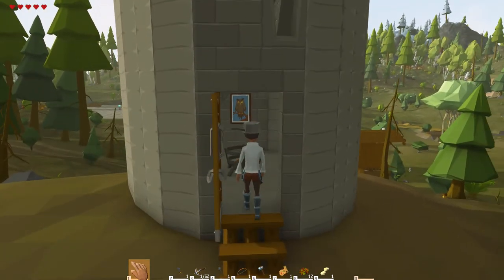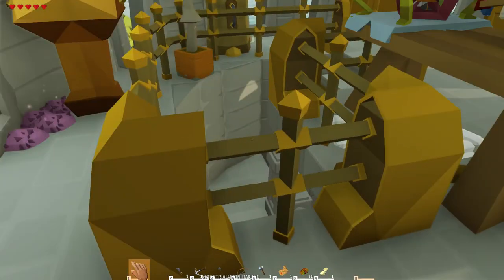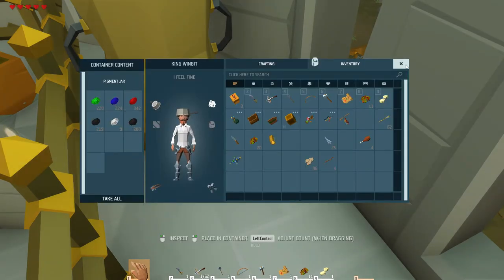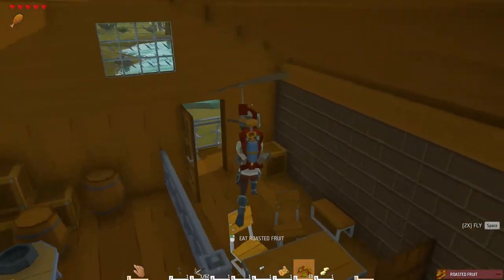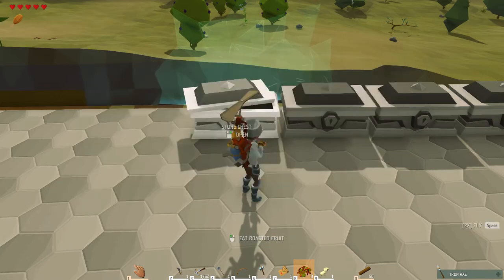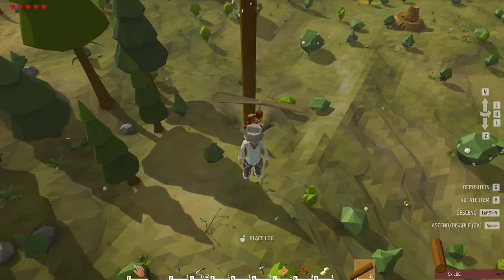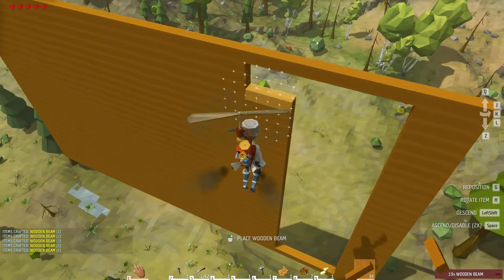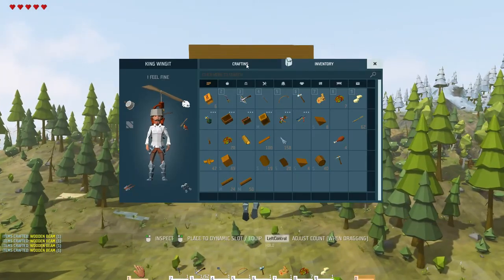Ylands EP18: Thank You!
In today's episode of Ylands we take a look at the newly decorated interior of the Wizard's Tower and then build a little something to celebrate 100 subscribers.

About the game:
Ylands is a unique sandbox adventure game which allows you to explore your creativity. It is also a platform for making custom games, ranging from simple scenarios to sophisticated game modes.

Explore the open-polyworld of Ylands, by yourself or along with your friends. You can gather resources, build ships and sail to other ylands, climb mountains or descend to dark depths to find, use, or craft hundreds of items and objects.

You can seamlessly switch between single and multiplayer modes while exploring uncharted ylands. Laying siege to castles, engaging in naval battles, taking part in car and horse races, building elaborate energy devices or coming across quirky things like crab armors, mutated penguins and much more - Ylands lets you live your childhood fantasies and create your own new adventures.

By using the Ylands in-game editor you can tweak an existing game or create your own from scratch and then share it with others.
If this isn’t enough, in the Ylands Workshop there are a bunch of different game scenarios waiting for you to play with!
KEY FEATURES
Fully interactable world with thousands of objects and items to be used, found or crafted.
Wide range of things you can do - from mining, taming and riding horses, building elaborate energy devices or making potions to constructing ships of a custom design.
All this while seamlessly switching between single and multiplayer modes (with dedicated servers support) and from first or third person perspective.
Built-in game editor that lets you design and share your own levels and adventures.
In-game Store where you can buy objects of cosmetic nature. During Early Access, new players receive 4200 coyns (ca 20 USD) to spend.